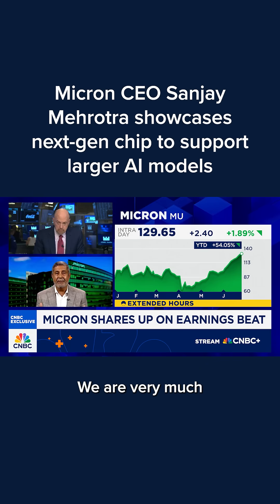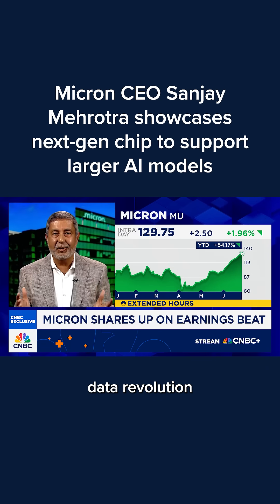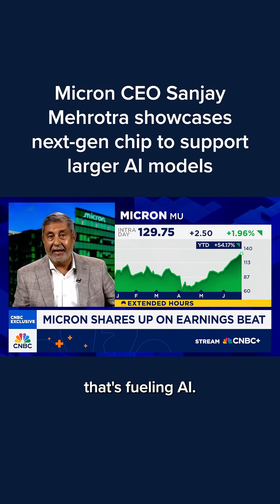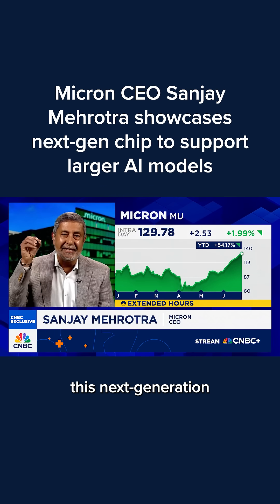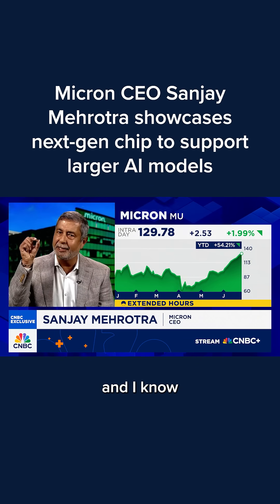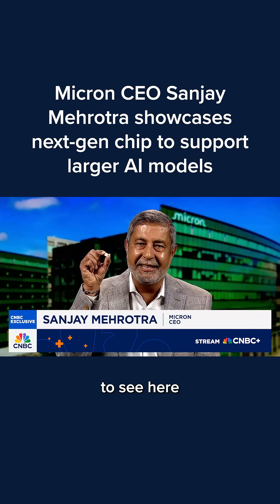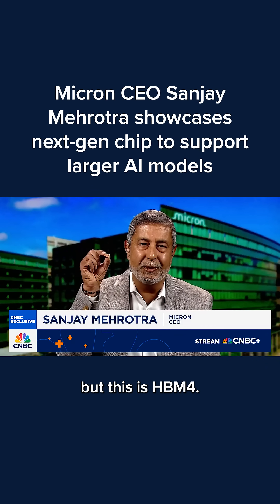Micron CEO Sanjay Mehrotra showcases next-gen chip to support larger AI models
Micron CEO Sanjay Mehrotra on Thursday said the tech company's new HBM4 chip is the "most complex memory product ever made" and will be key in addressing larger generative AI models.